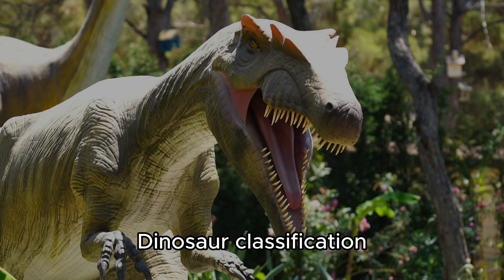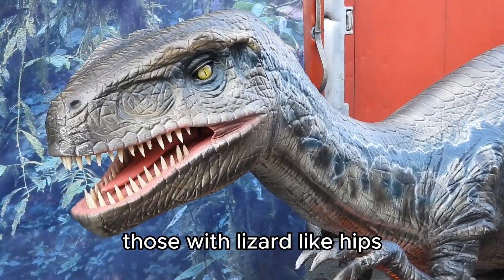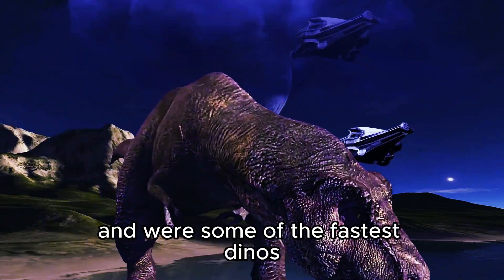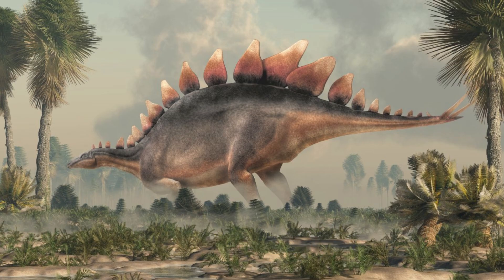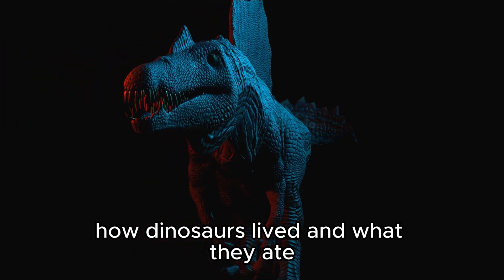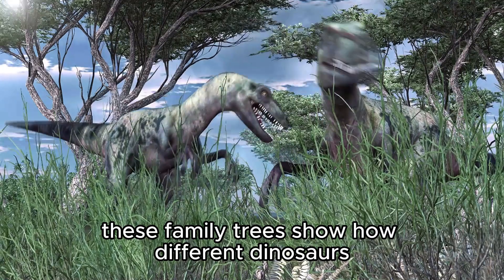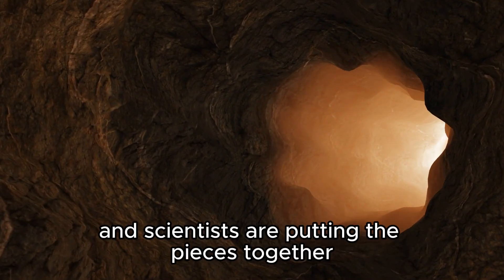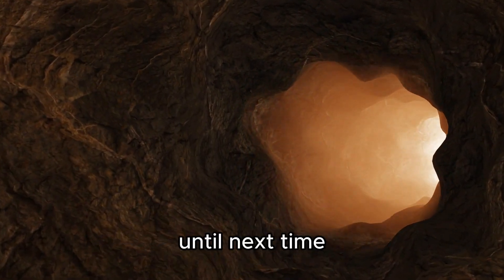CLASSIFICATION OF DINOSAURS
This video is about the Classification of Dinosaurs